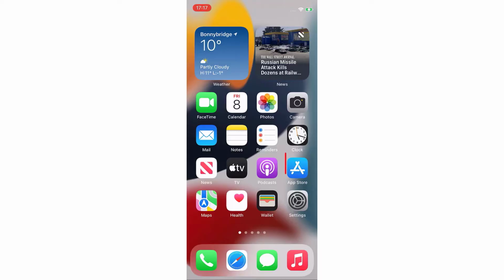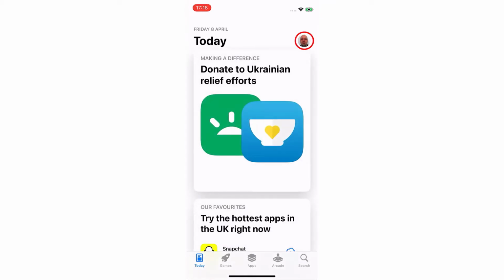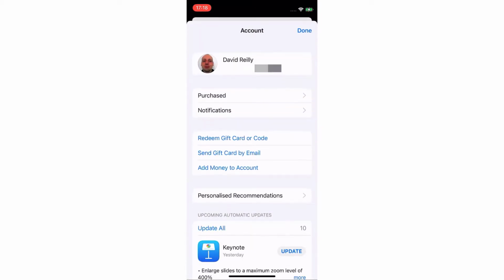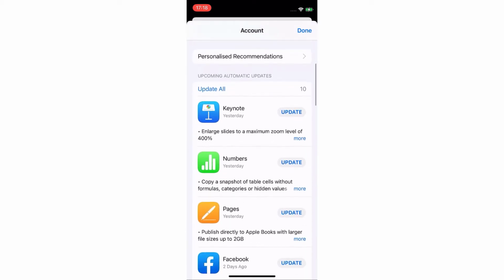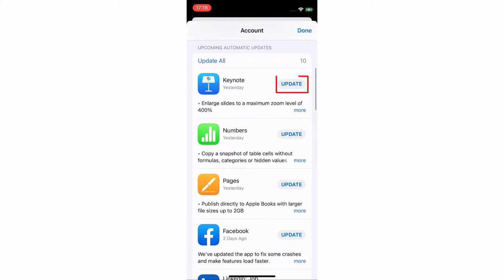How to Update Apps on the iPhone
In this video, I will show you how to update apps on the iPhone.

Timestamps:
0:00 Introduction
0:18 Tutorial
0:38 Support